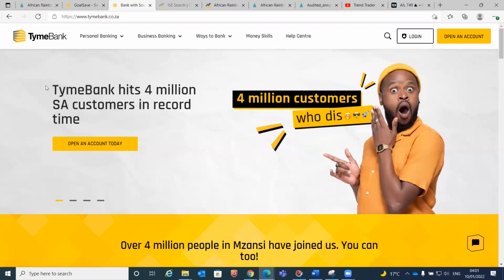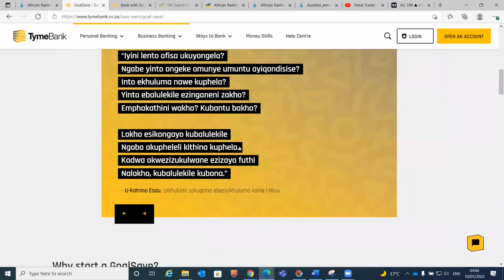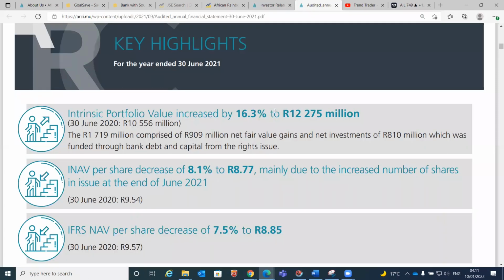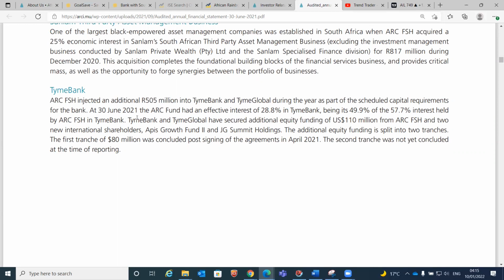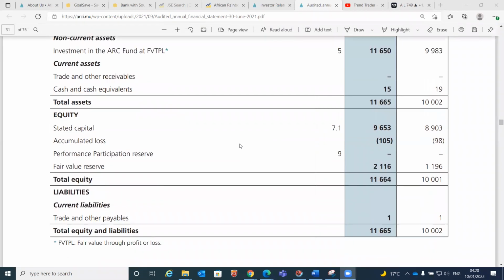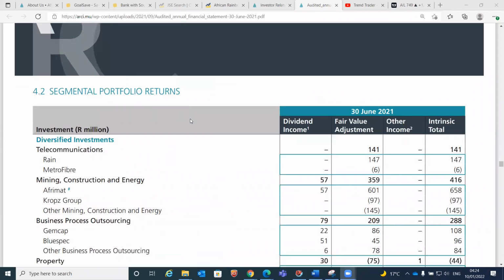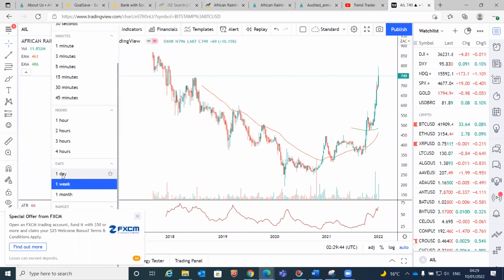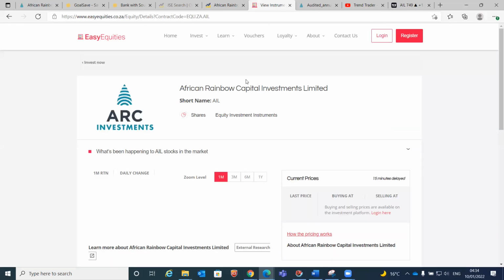Trend Trader | How to buy TymeBank shares on EasyEquities | African Rainbow Capital Investment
In this video we look at TymeBank, its relationship with African Rainbow Capital and African Rainbow Capital Investments. We then look at African Rainbow Capital Investment's investment portfolio which includes TymeBank and Rain network, we take a deep dive into ARC's annual report to do fundamental analysis of African Rainbow Capital. In the end we use technical analysis to find trading or investing opportunity in ARC so we can buy TymeBank shares using EasyEquities. We then wrap it up by a tutorial on how to buy TymeBank shares using EasyEquities.

Recording kit
Boya Ultimate Smartphone kit

Timestamp
00:00 How to buy TymeBank shares using EasyEquities
03:36 TymeBank Analysis
08:48 African Rainbow Capital Analysis
10:55 African Rainbow Capital Investment Analysis
13:08 African Rainbow Capital Investment Fundamental Analysis/ Annual Report Analysis
27:30 African Rainbow Capital Investment Technical Analysis/ Chart Analysis
33:15 How to buy TymeBank share on the EasyEquities Platform